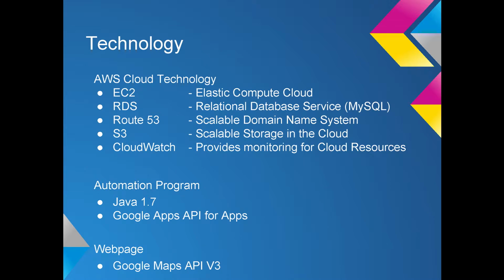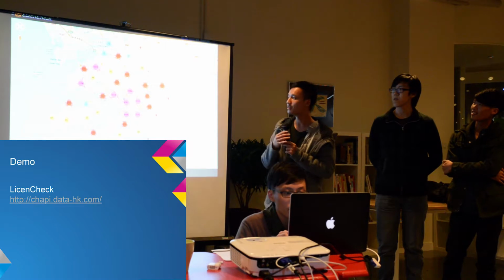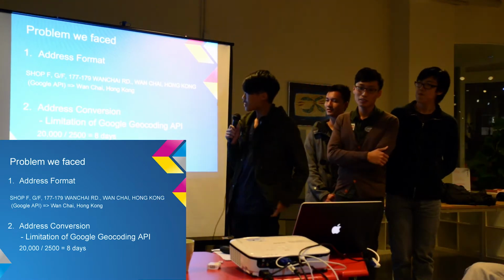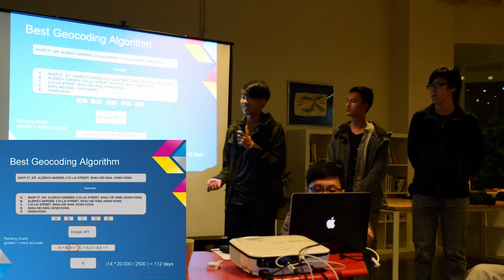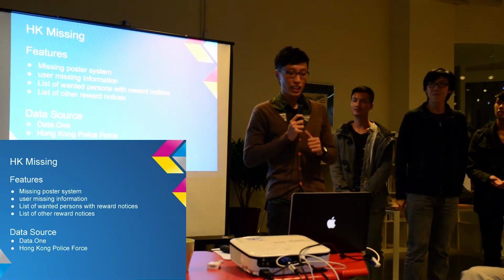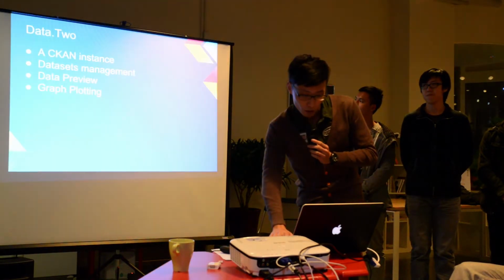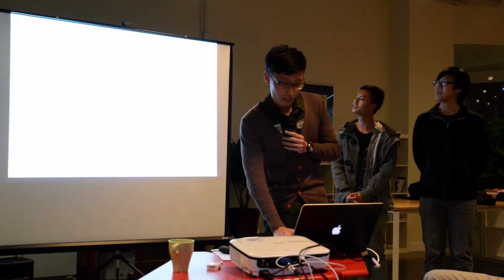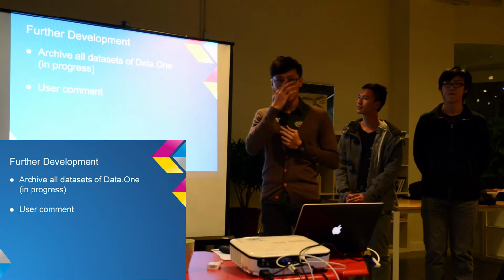ODHK.meet.12: LicenCheck (Ron Tam, 林振偉, Solomon Yan, Chun Yin Lai; IVE)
4 bright IVE students mentored by Scott Drummonds and Cyrus Wong built an open data application allowing users to check whether a restaurant is licensed. The talk goes into the technical aspects of LicenCheck and features a pretty neat idea for dealing with messy address data.